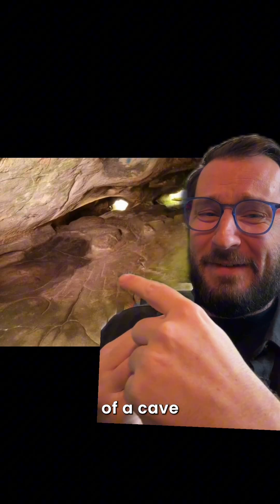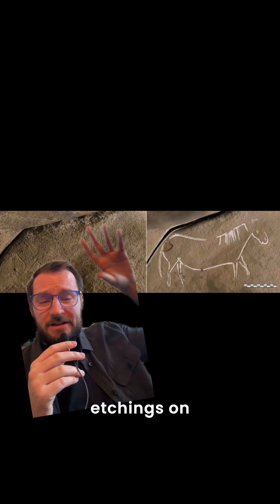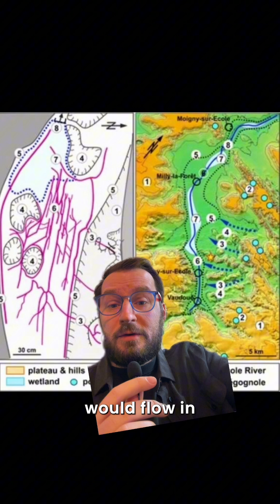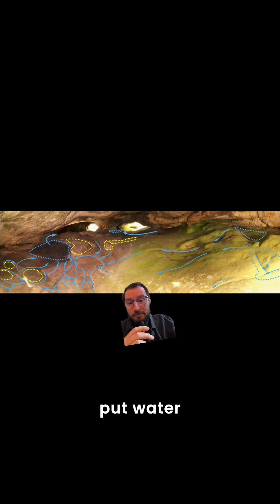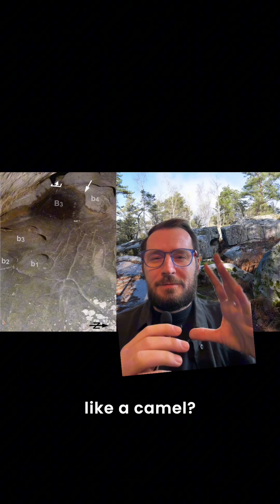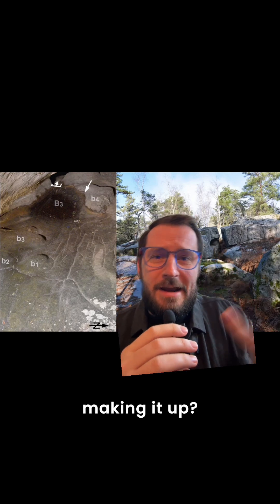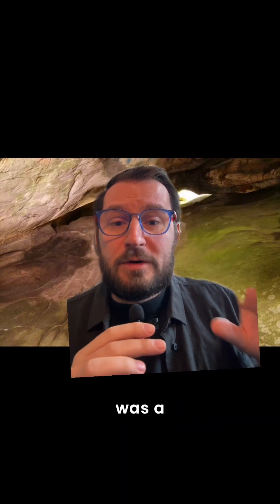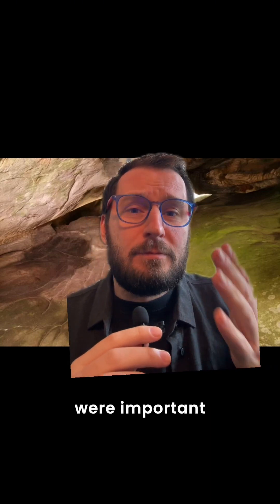Is this the earliest 3D map in the world?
The floor of the Ségognole 3 cave in France was where Paleolithic people etched their landscape as a three-dimensional map. They were able to use hydrology to have the waterways flow in the correct directions so they could understand the their valley in the Paris basin.